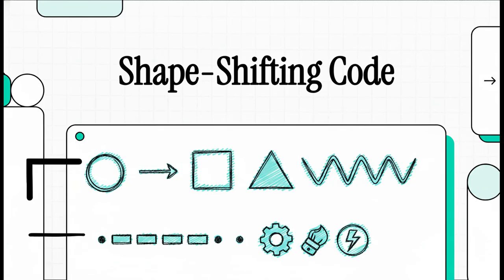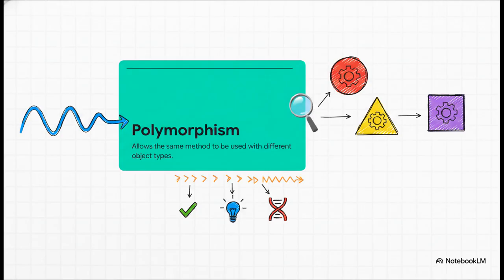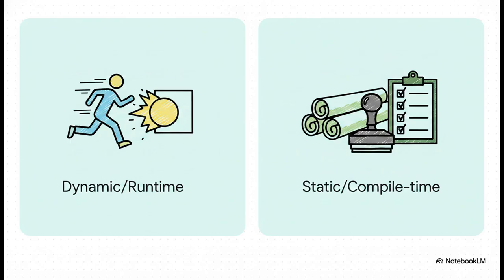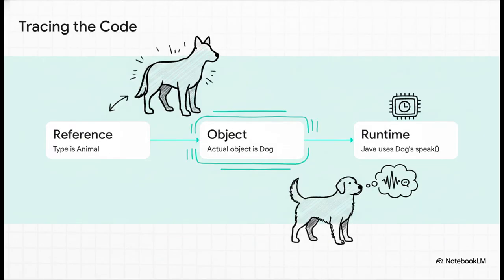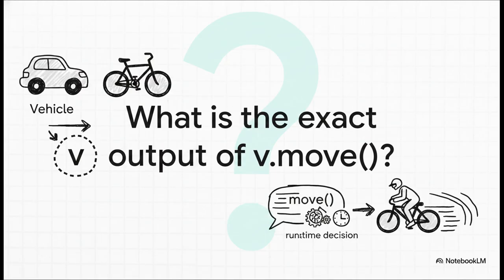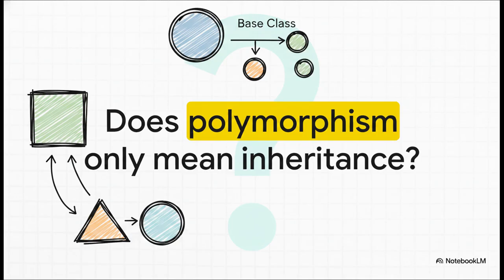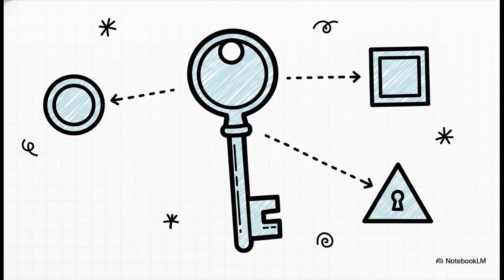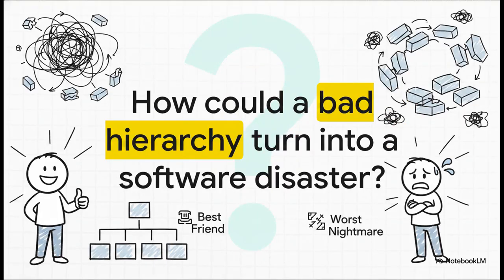B3.2.2 Construct code to model polymorphism and its various forms, such as method overriding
In this video, we will learn about B3.2.2: Polymorphism in Object-Oriented Programming.

Polymorphism is an important OOP concept that allows the same method or action to behave differently depending on the object that uses it. This helps programmers create flexible and reusable code.

This lesson explains the principle of polymorphism and how it supports better program design. You will learn how dynamic polymorphism works through method overriding, where a child class provides its own version of a method inherited from a parent class.

We will also discuss static polymorphism, where similar methods can be used in different ways to improve code efficiency and organization.

By the end of this video, you should be able to construct code that models polymorphism, explain method overriding, and describe how polymorphism improves flexibility and reusability in object-oriented programs.

Topics covered:

What polymorphism means
Code flexibility and reusability
Dynamic polymorphism
Method overriding
Parent and child class behaviour
Static polymorphism
Efficient and organized code
Applying polymorphism in OOP

Main Focus: Constructing Code Using Polymorphism and Method Overriding**